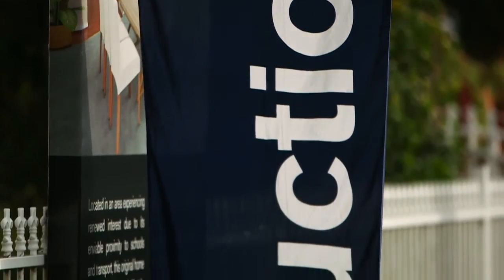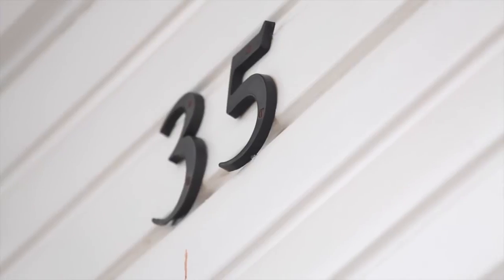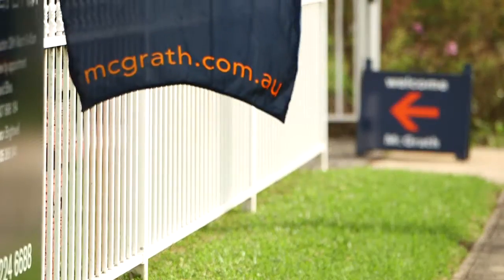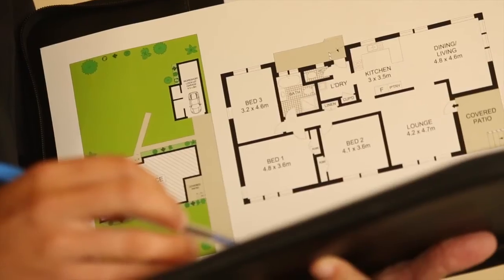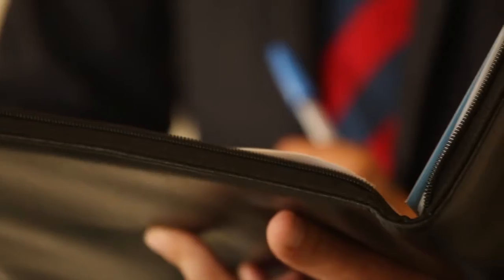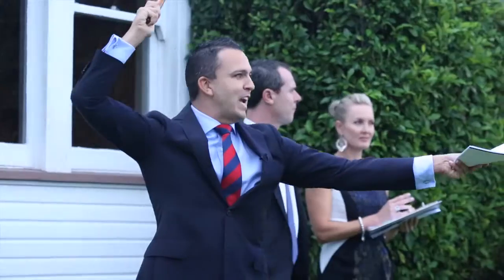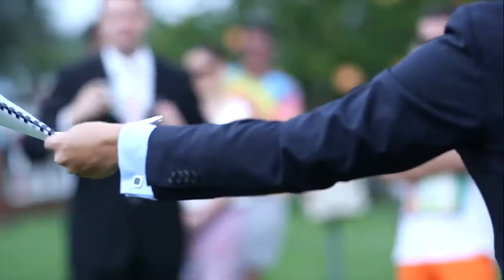Clarence White Auction - 35 McGrath St, Fairy Meadow